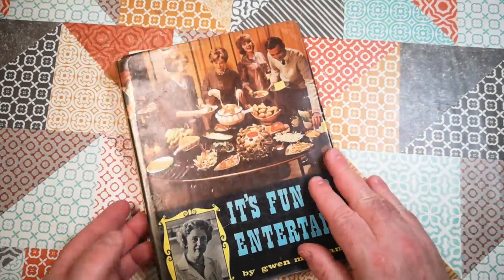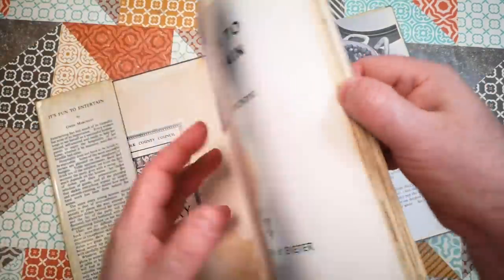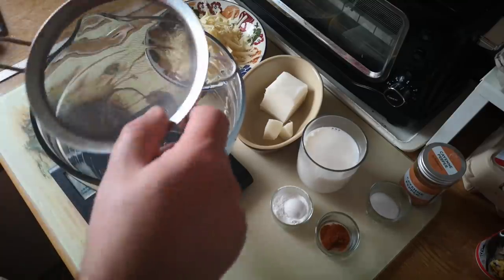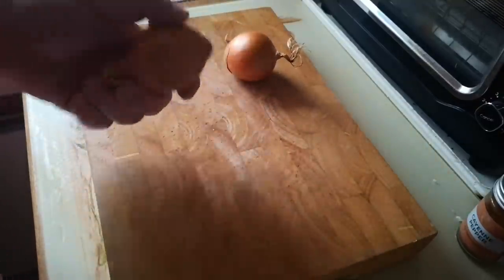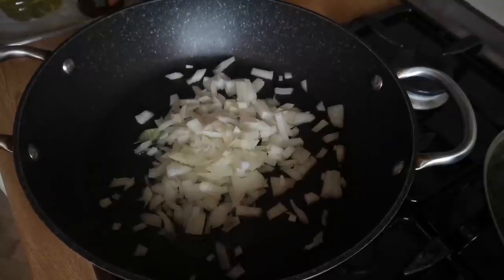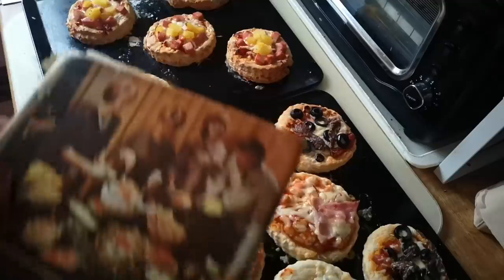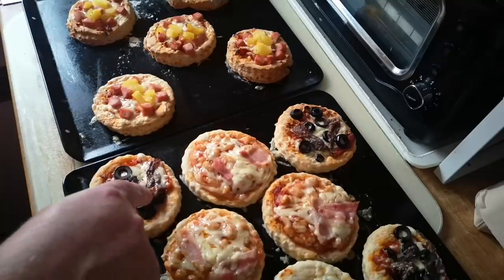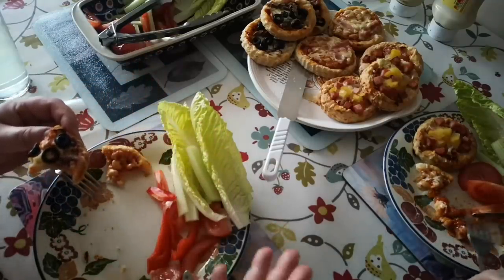Cheese Scone Pizzas - Trying out a 1965 Party Food Recipe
Here's a recipe I found in a book from 1965 - an interesting turning point in British cuisine where the nation was only really just starting to recover from the impact of wartime food shortage and rationing.  As a result, some of the recipes have a sort of naive charm to the modern reader, but others are solid, hearty stuff that needs to come back.

This is to make 'pizzas' with a scone base.

The ingredients for the dough:
12oz (350g) Self Raising flour
3oz (85g) Lard
3oz (85g) Grated cheese
3 Level teaspoons baking powder
1 Level teaspoon salt
Generous pinch of Cayenne pepper or mustard
1/4 pint (140ml) milk
Water (a few tablespoons full) to mix

For the sauce:
2 Medium onions, finely chopped
4 Tablespoons tomato puree or paste
1 Clove of garlic, crushed or finely chopped
2 Tablespoons oil